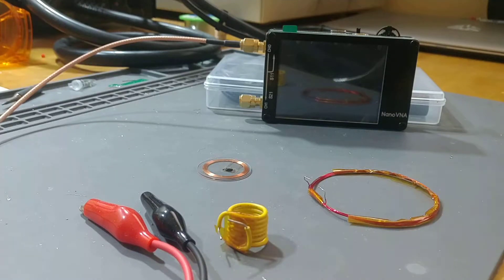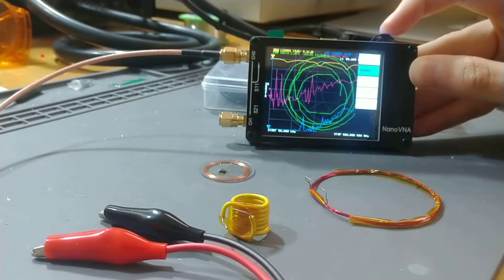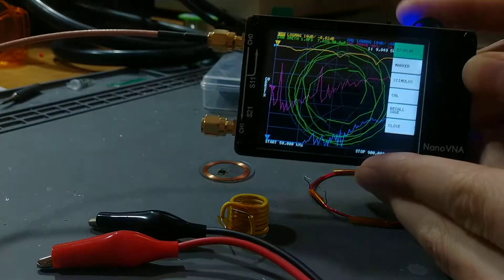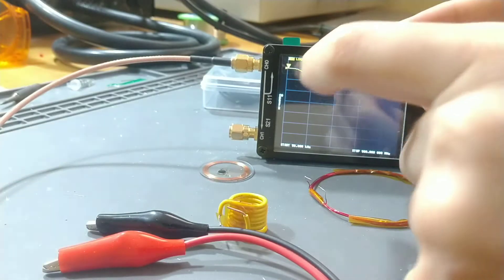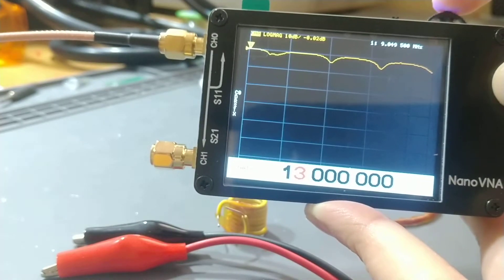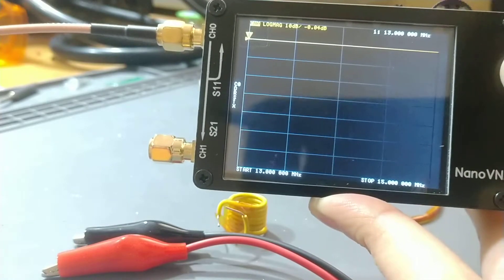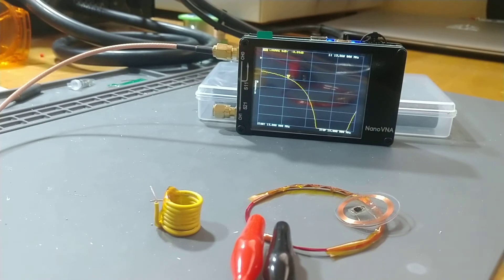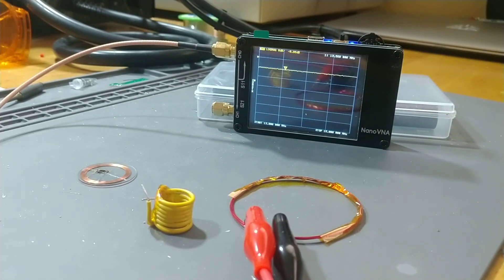Testing NFC antennas with a NanoVNA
Here's a brief tutorial on how to set up your NanoVNA to detect the presence of NFC tags and their resonant peak. Skip to 10:55 to just see it in action.